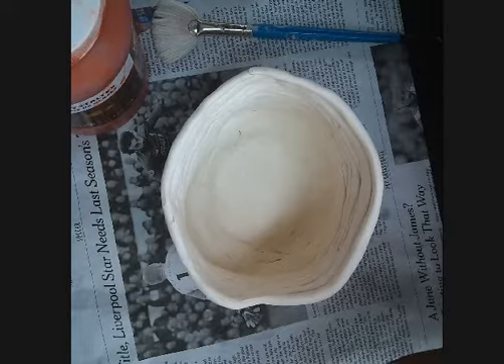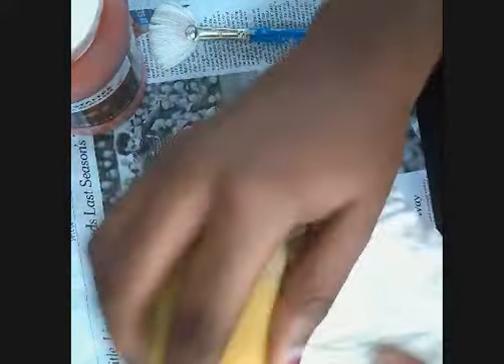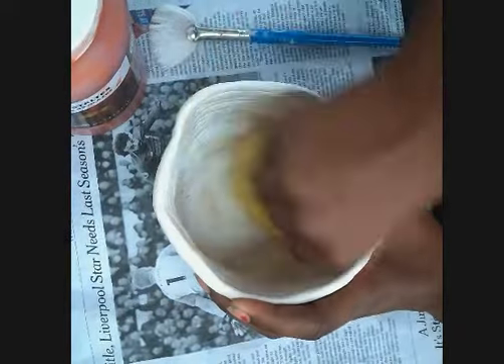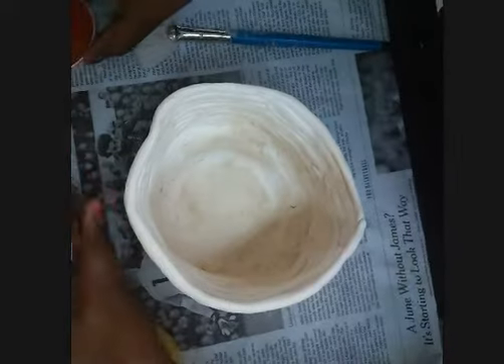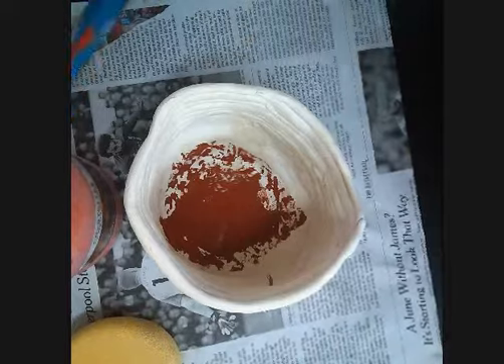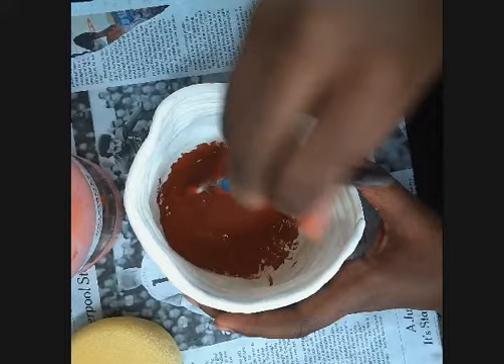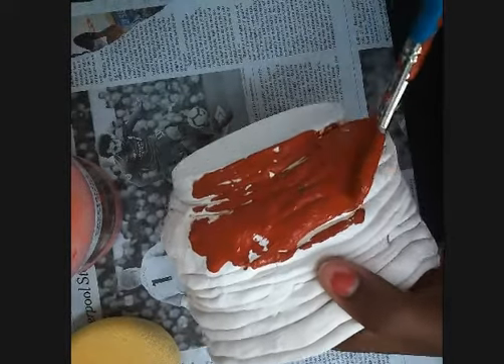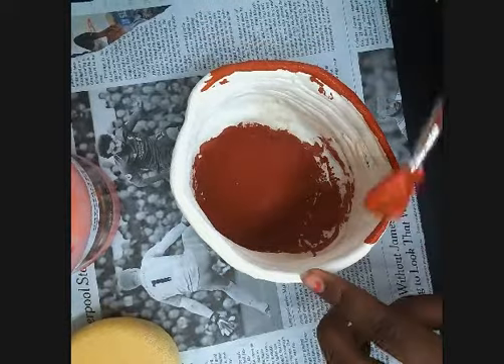glazing coil pot